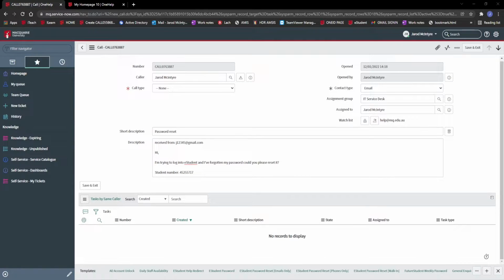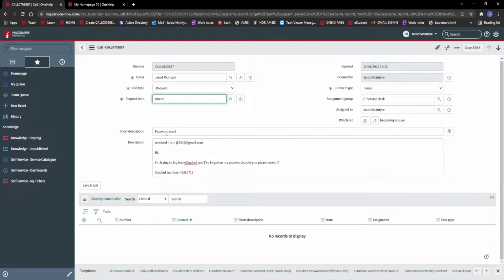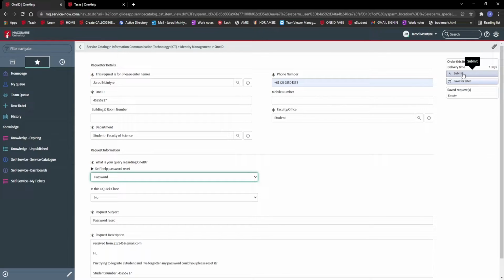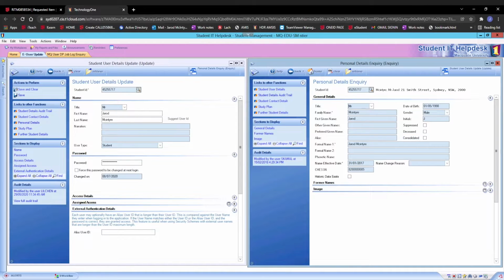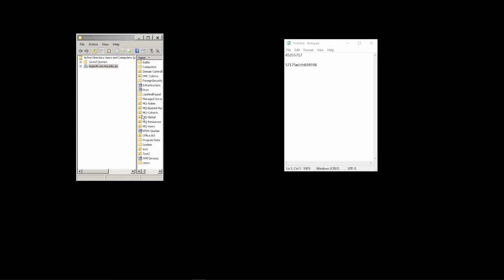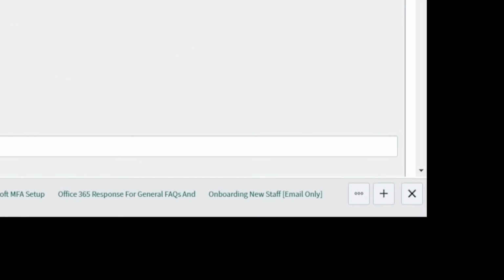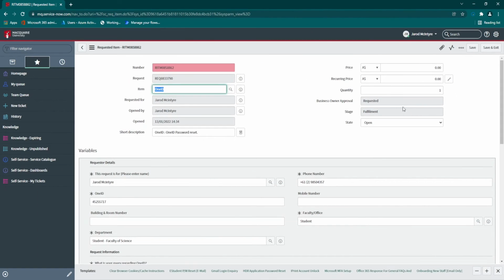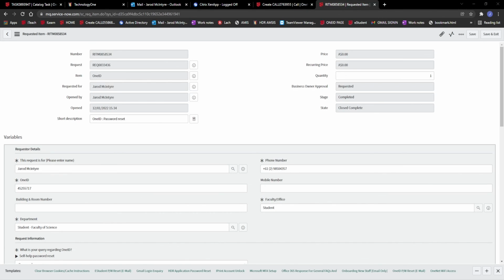How to reset student OneID password